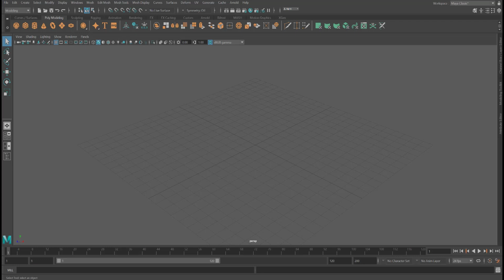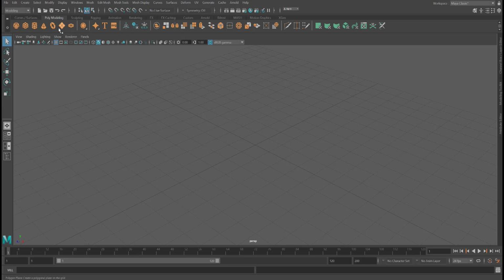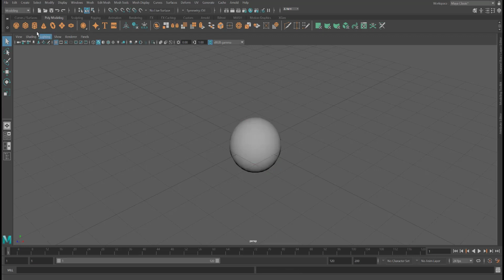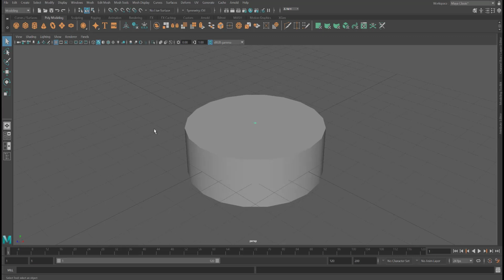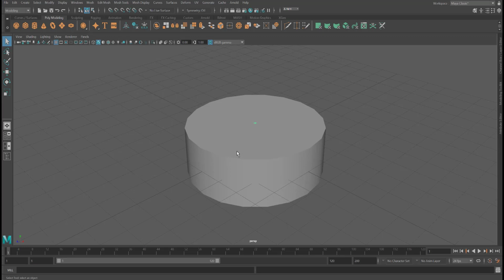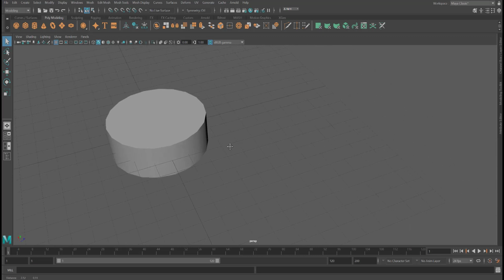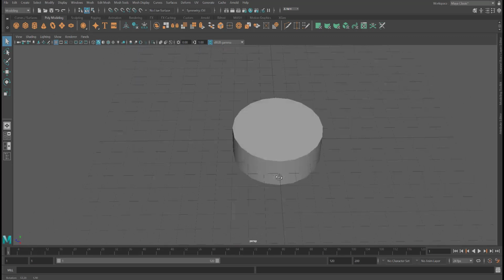Beginner Tutorial 1 - Autodesk Maya 2018 - Adding Primitives and Moving Around Viewport